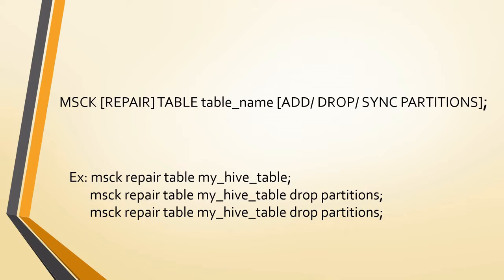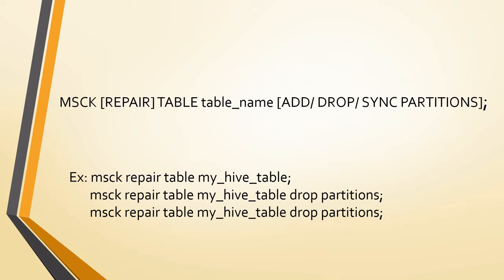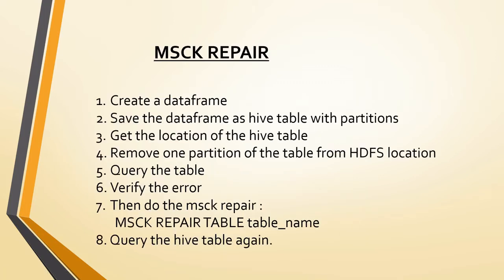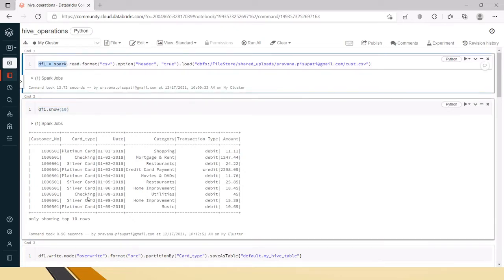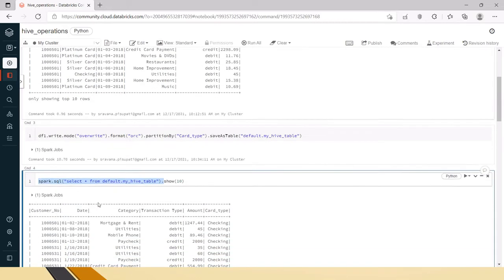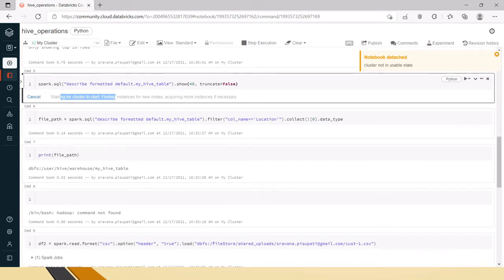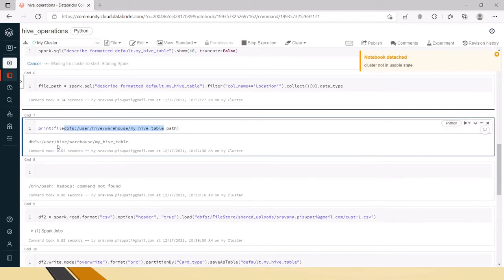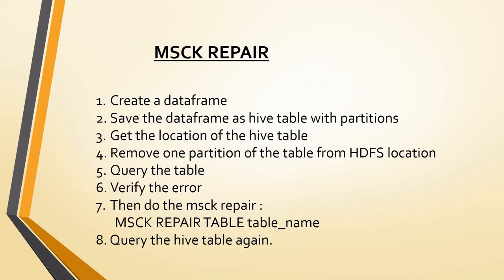MSCK Repair for recovering the Hive Partitions | Spark with Hive | Spark Interview Questions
Hi Friends,
In this video, I have given the steps to perform for using MSCK repair option for recovering hive partitions through Spark code.